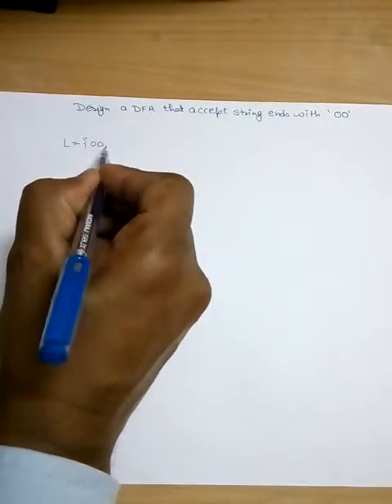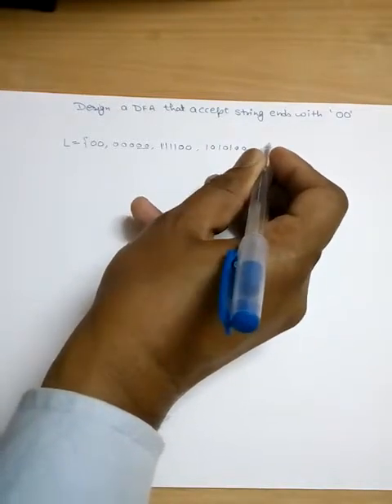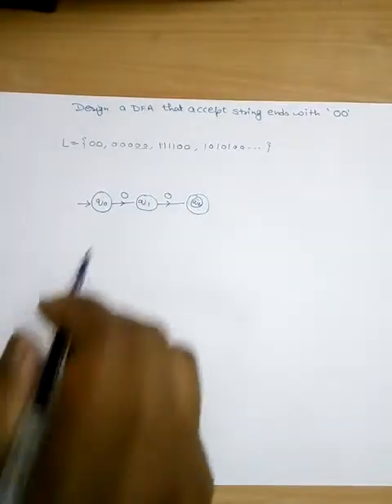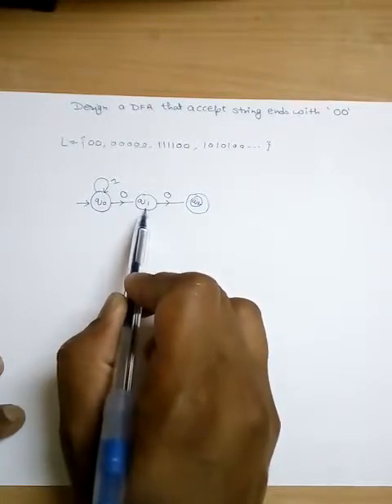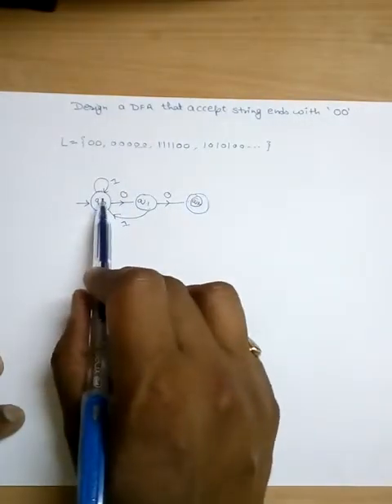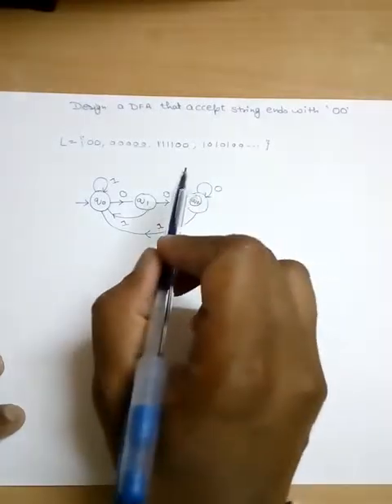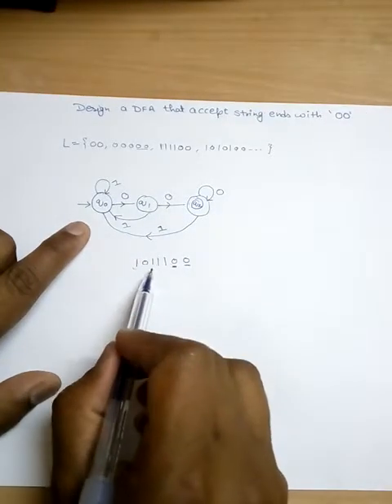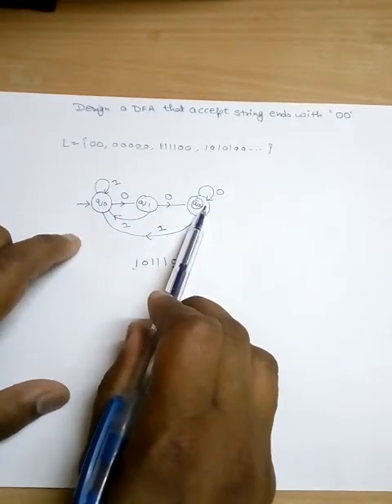Automata Lesson 6 :DFA that ends with 00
Example showing DFA that ends with 00.